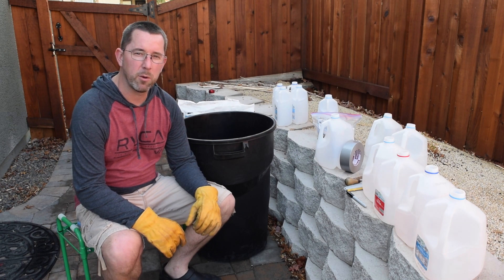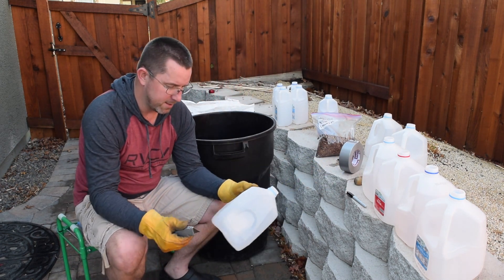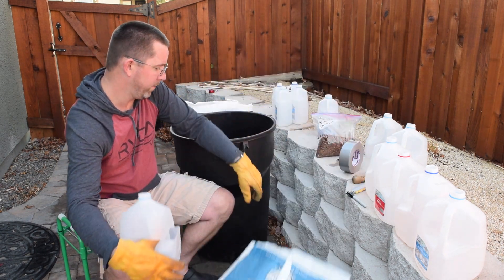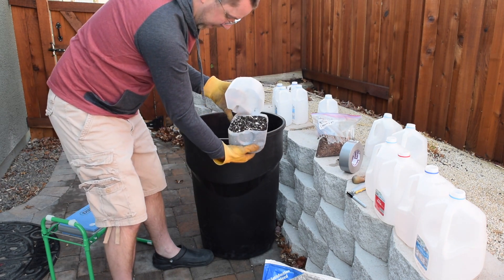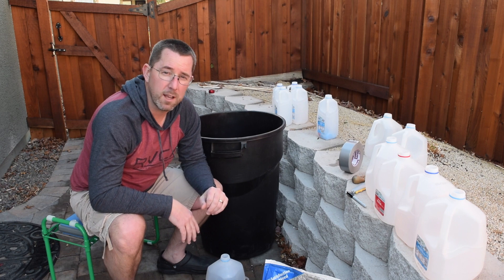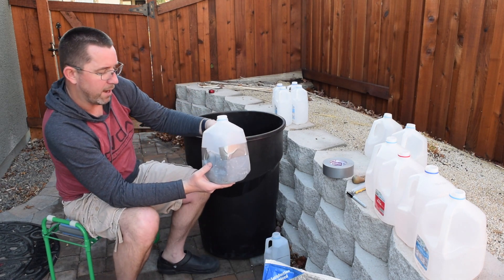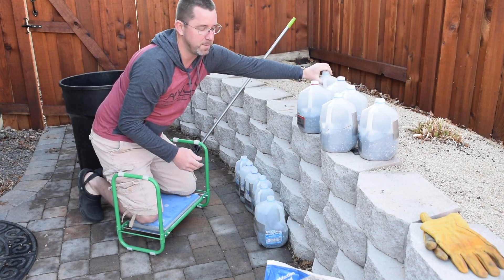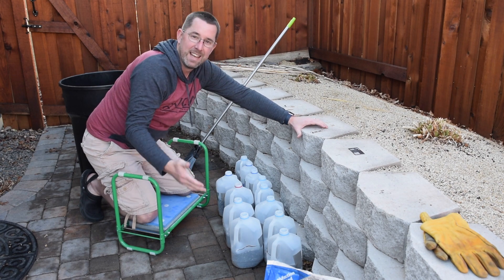One Gallon Greenhouse part 2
Part two about winter sowing milkweed using a One Gallon Greenhouse.

Winter sowing that is described in the video is taking place in USDA Zone 7. The process is good because it naturally cold moist stratifies the seed and creates the ideal conditions for the seed to start growing when the season is right. The milk jug greenhouse should be prepared around the beginning of winter. Anytime from November 25th to January 31st is generally a good time to start wildflower seeds using this process. The seeds will not grow right away. Patience! The seeds will grow when the conditions are right. The days need to get longer and the weather has to be warmer. It's okay to mist the seeds. I will use a squirt bottle to spray water thru the top because it's really dry in Nevada. If it rains on the milk jugs then supplemental water won't be required as much or at all.

Thank you for growing milkweed! 🌱🐛
Brad Grimm

For an alternate method of starting seeds late in the winter or spring then